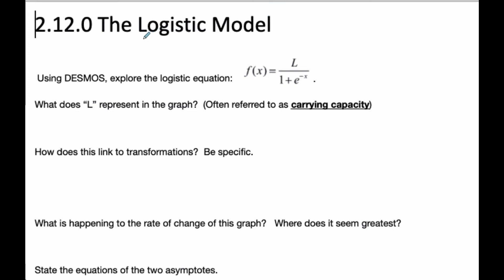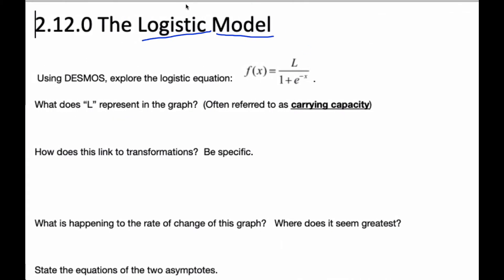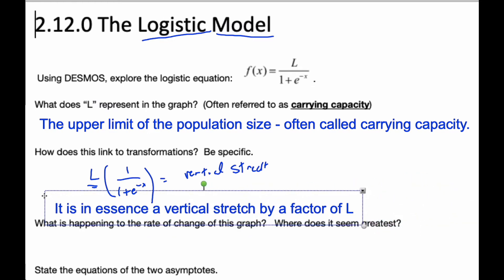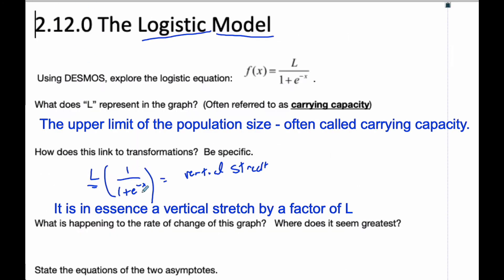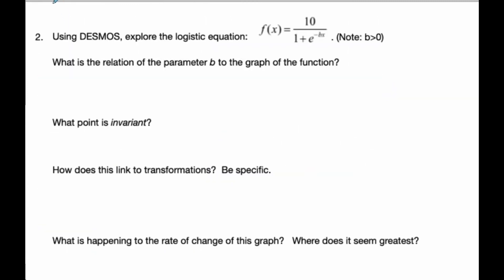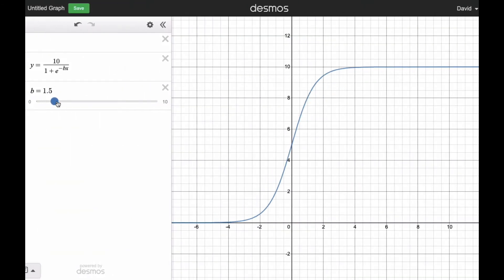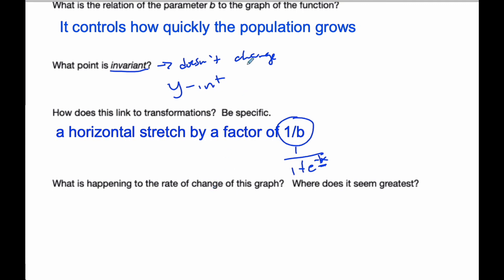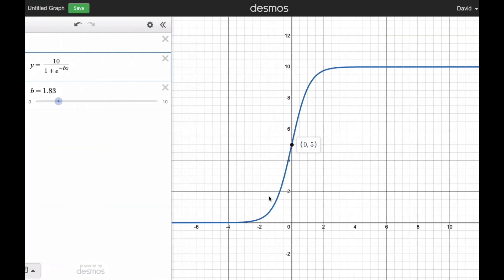IB MAI HL - 2.12.0 Logistic Model